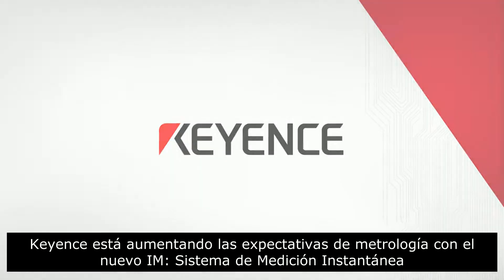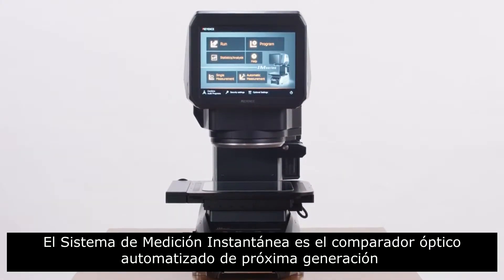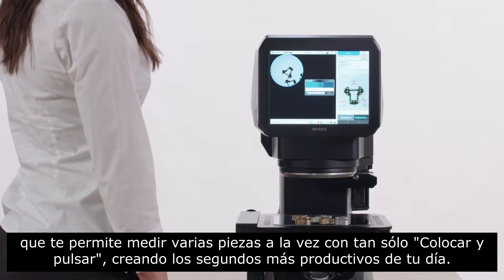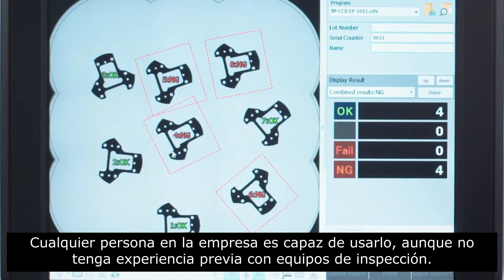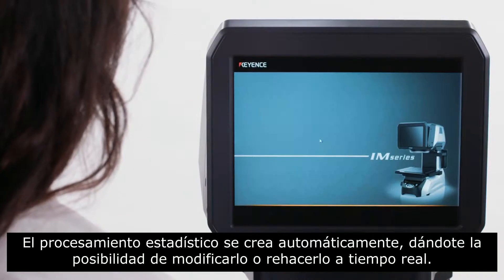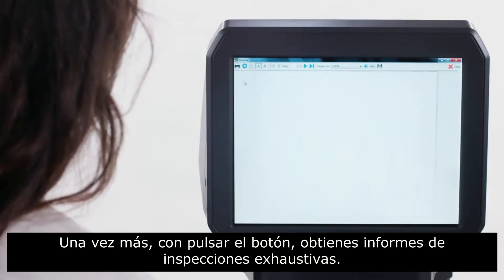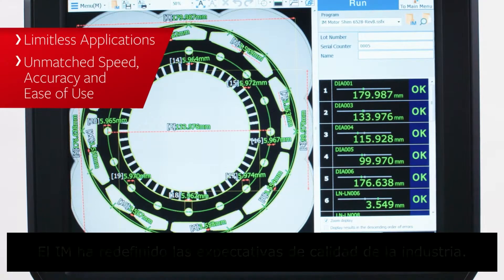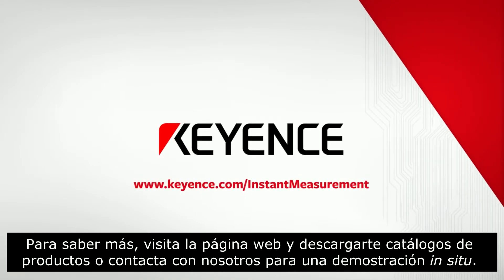Presentación IM-7000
Presentación del nuevo Proyector de Perfiles Digital de Keyence, Serie IM-7000.